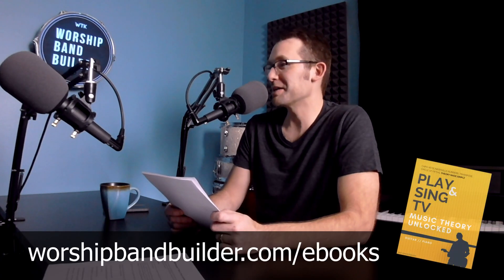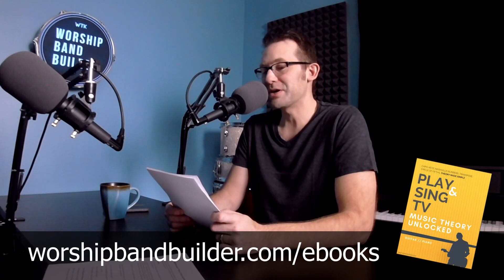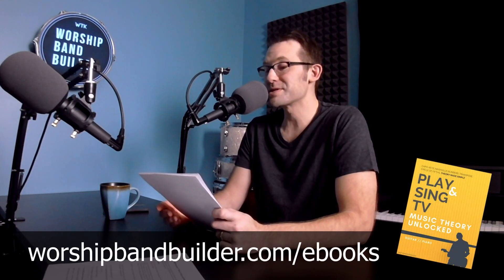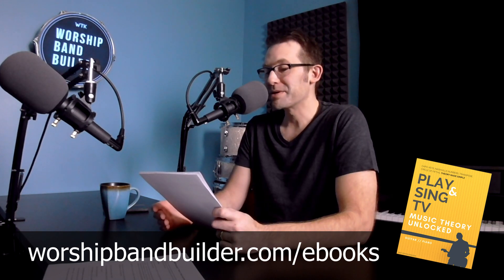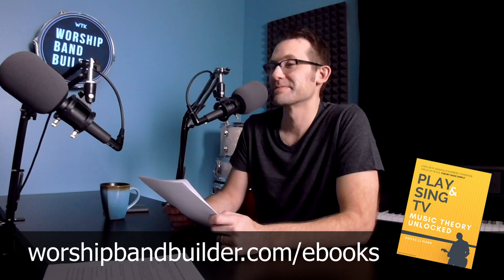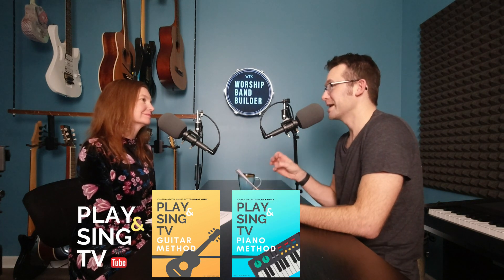Reach Your Big Goals in Worship Ministry - Episode 7 / by Eric Roberts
“Hello, and welcome to this episode of the Worship Band Builder podcast, where we are working with you to lay the foundation for skillful worship! I’m Eric Roberts. I’m joined by my co-host, Emily Roberts.”

SUBTITLE: Are you on a path to meet your 2020 goals?

Stay to the end because we are going to pray for you on this journey at the end and encourage you to keep going!
Are you implementing your plans for improvement?
If not, why not?
Does the plan need revision?
What’s standing in your way to becoming the best worship band you can be?
You see the big picture but these are some steps to make it happen...
Identifying weak points and get better one thing at a time.
Rewrite your plan -  over and over again
Build a stronger bigger team takes time and comes in waves
One new key person can catapult you to the next level. - find that person
Communicate your need
Offer training opportunities for the need
Again….Again… and Again…. REVAMP and rewrite your plan again and keep going
PRAY FOR THEM

EPISODE PROMOTION:
Play and Sing Music Theory Unlocked eBook

It’s all about being able to understand chords and theory using memory points and patterns…. Music theory isn’t hard when you unlocks some of these patterns and you can use it to transpose to any key… sing the right key for your voice, use your capo, even start understanding the Nashville Number System…. It will unlock another level of your potential…. Available online go to